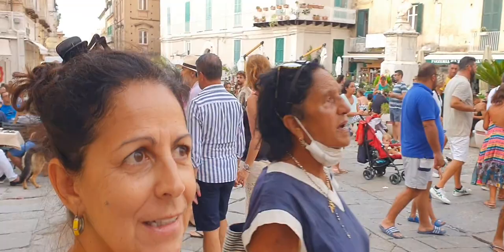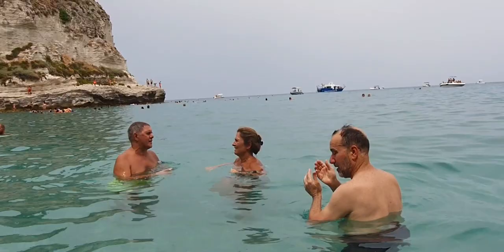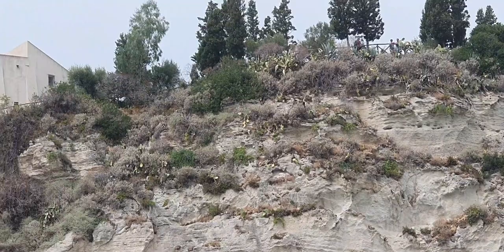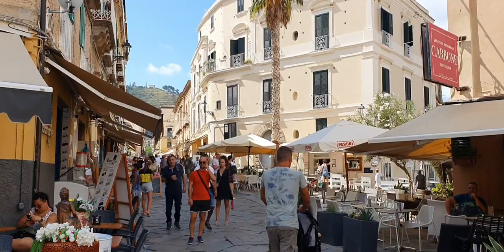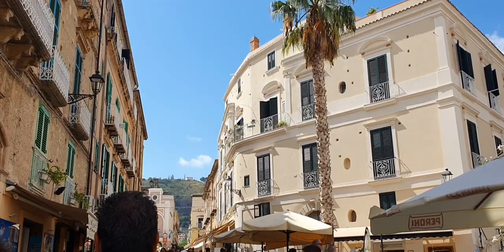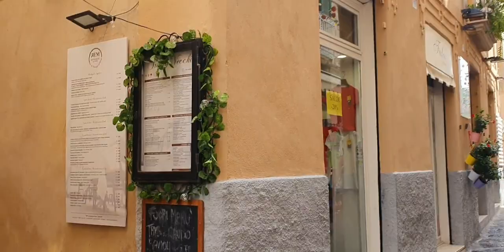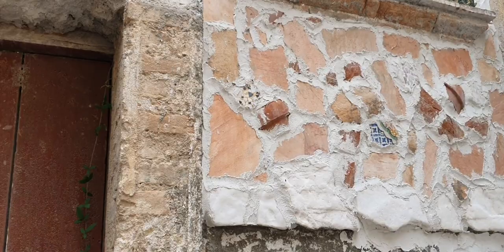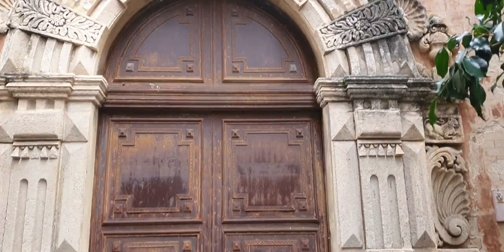Tropea - Calabria Italy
This time we travel down South to the stunning beachside town of Tropea in Calabria.
Join us as we explore this beautiful area with stunning beaches.